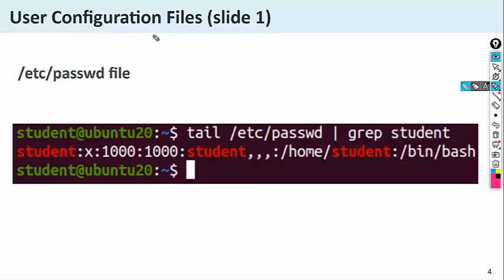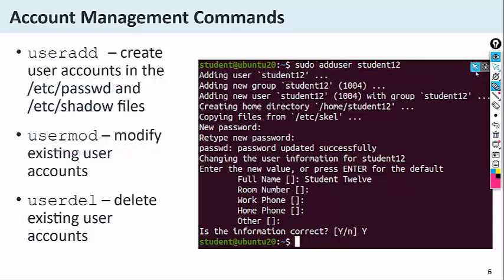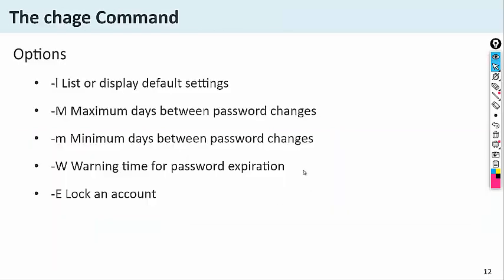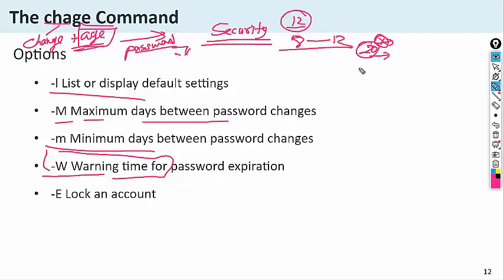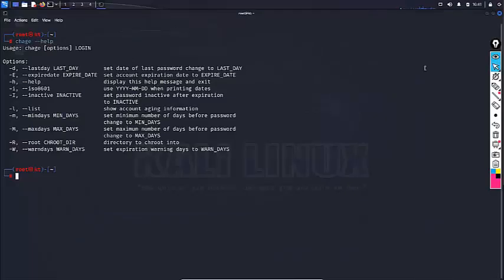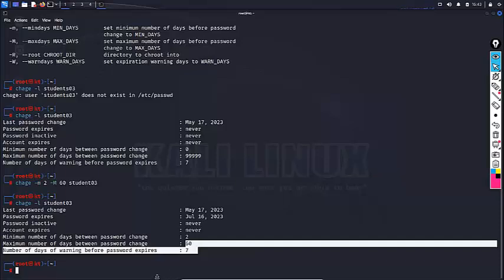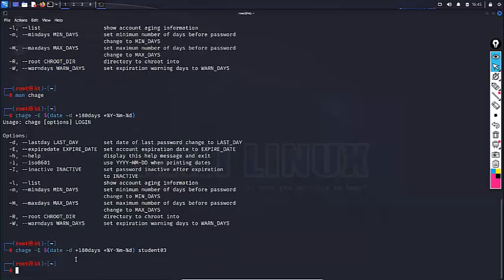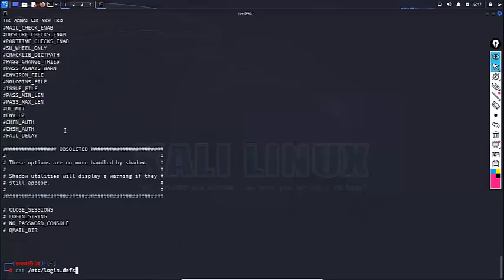Topic - 2A 2 User Configuration files and management commands | compTIA Linux+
👨‍💻 Welcome to CyberX Education – Master Linux Like a Pro!

📌 Topic: User Configuration Files & User Management Commands – CompTIA Linux+

In this Linux+ video, we dive into the most important user configuration files and explore key commands used to manage users in a Linux system. These concepts are crucial for system administration, ethical hacking, and CompTIA Linux+ exam preparation.

🧠 What You’ll Learn:

Important user config files:

/etc/passwd, /etc/shadow, /etc/group, /etc/gshadow

User environment files: .bashrc, .profile, .bash_profile

Key management commands:

useradd, usermod, userdel, passwd, chage

Real Linux terminal examples

Tips for secure and efficient user management

📚 Best For:

CompTIA Linux+ aspirants

BCA / B.Tech Linux practicals

System Admins & Cyber Security beginners

Ethical hacking lab setup

Full Linux+ Video Series

Practical Cyber Security Labs

Linux Admin & Ethical Hacking Tutorials
Do you Know Our Free Video Series?
CompTIA A+
CompTIA Network+
CompTIA Linux+